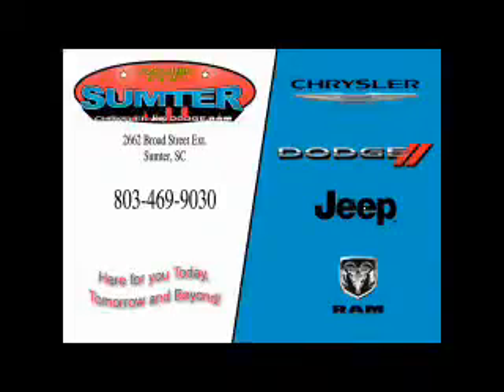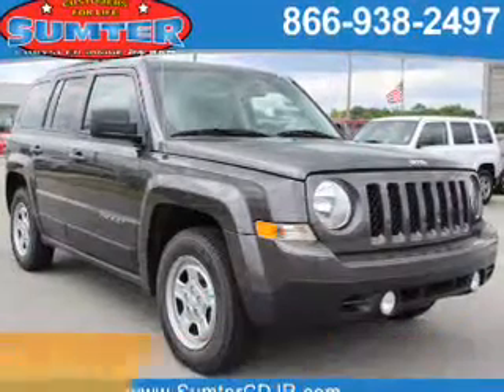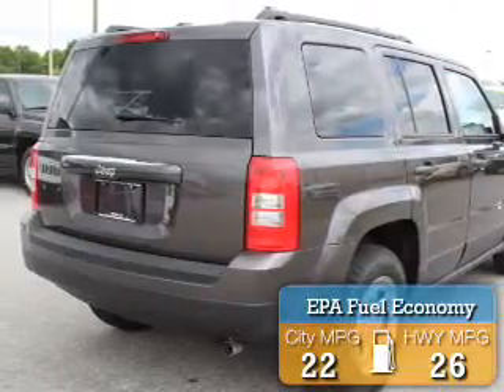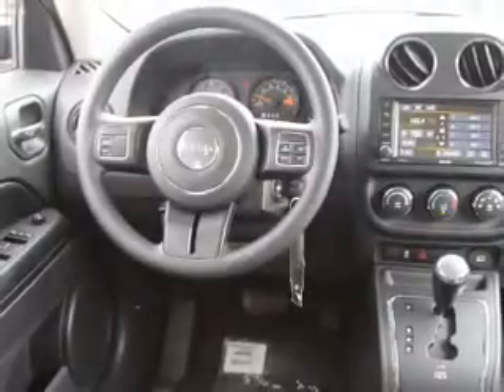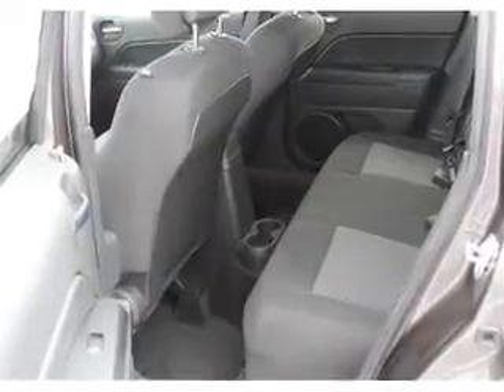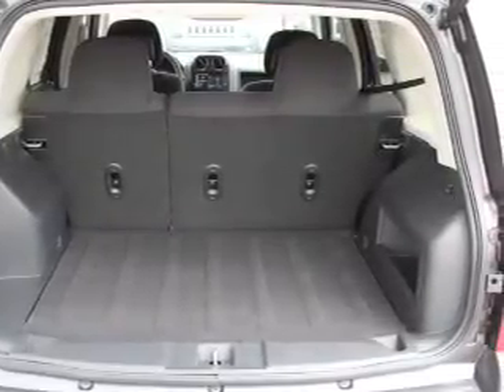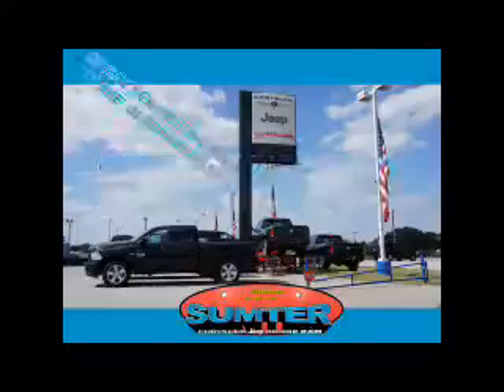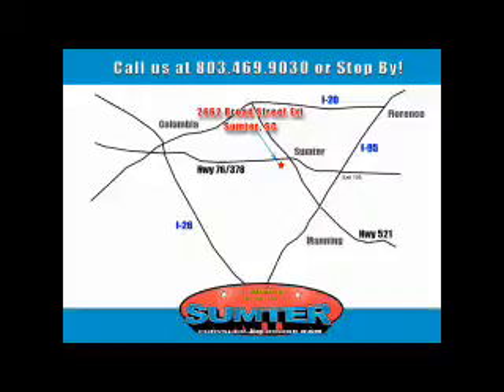2016 Jeep Patriot 16184 - Sumter SC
Year: 2016
Make: Jeep
Model: Patriot
Trim: Sport
Engine: 2.0 liter 4 Cylindercylinder FWD
Transmission: Automatic CVT
Color: Granite Crystal Clea
Mileage: 0
Address:
2662 Broad St
Sumter, SC 29150
VIN:1C4NJPBA1GD659662